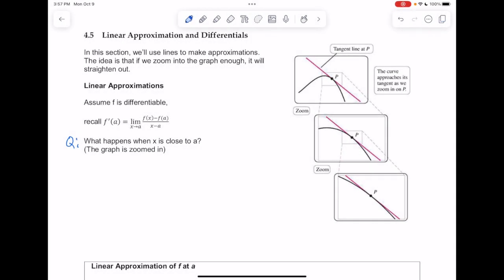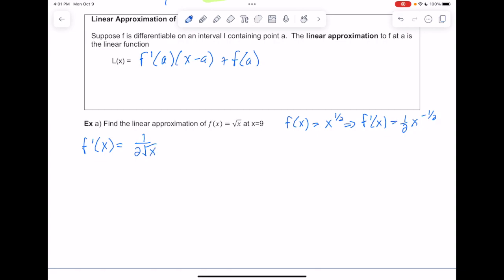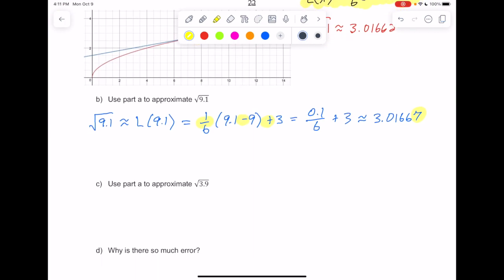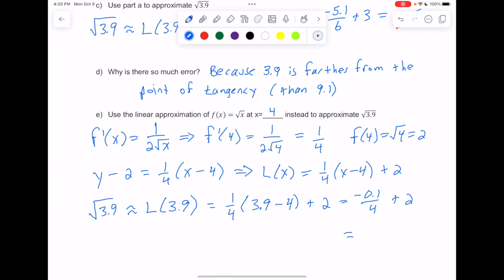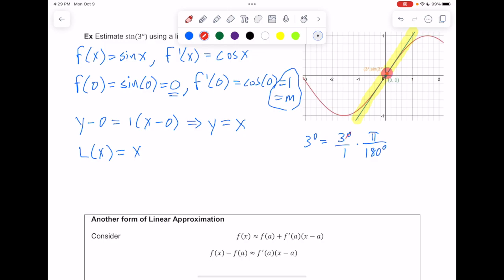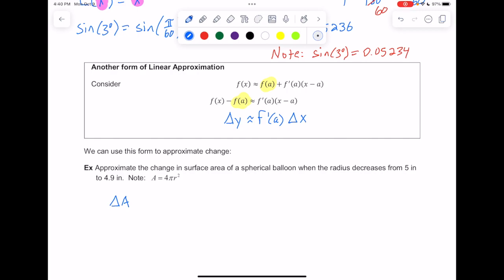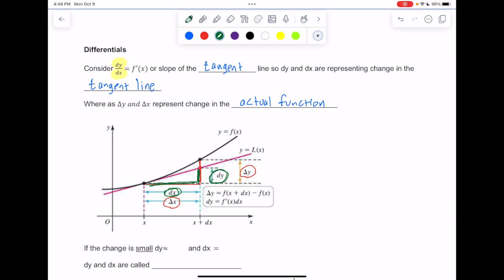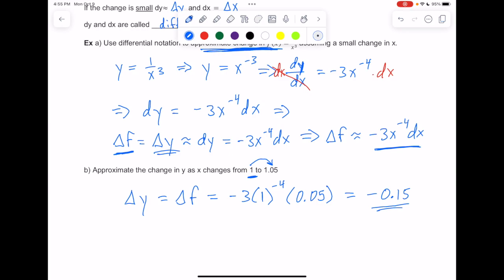MTH 1 Ch 4 Sect 5 Notes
This video covers the topics of linear approximation and differentials.